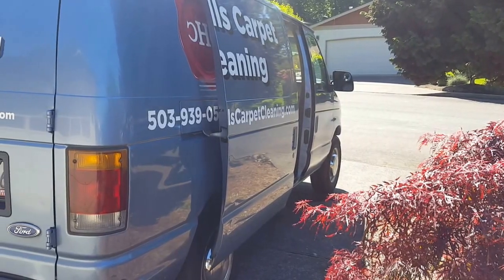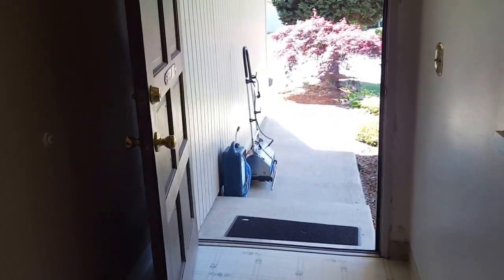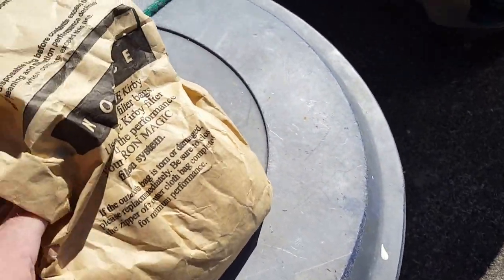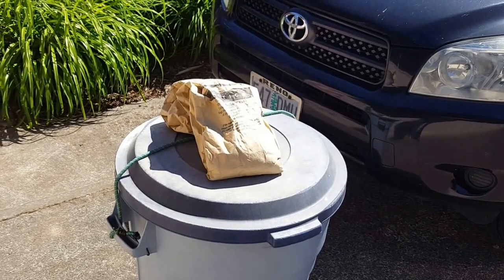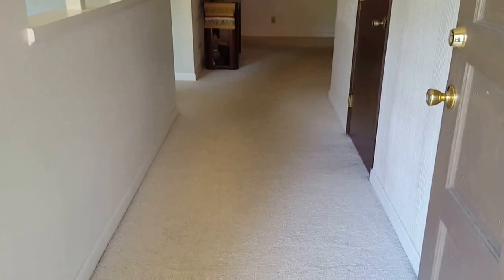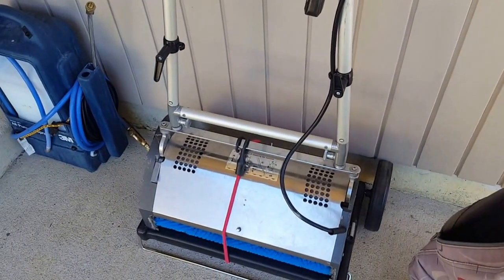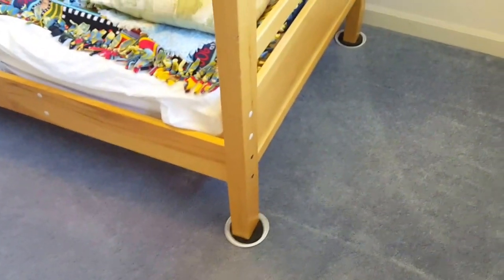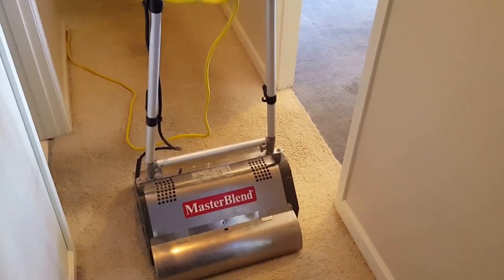Gladstone Carpet Cleaning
In this video demo, we are in Gladstone, Oregon cleaning carpeting that has irreversible traffic lane damage. The longevity of carpeting can be extended several years simply by having them professionally cleaned on a regular basis and having carpet protection re-applied. Most people make the mistake of having carpeting cleaned only when they appear to dirty. By this time the damage has probably already taken place.

Howells Carpet Cleaning has been providing the surrounding Milwaukie area with exceptional carpet cleaning services since 2006. Our eco-friendly cleaning solutions are tough on dirt yet safe for small children and pets. Carpets are deodorized, neutralized, sanitized and dry in 45 minutes. We remove tough stains the other guys miss. We clean carpets. We do a damn good job.